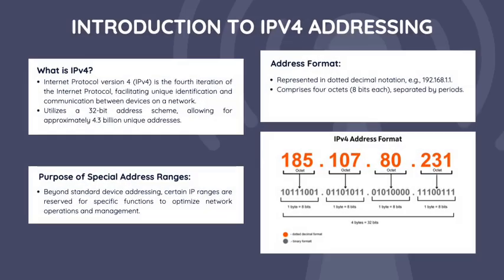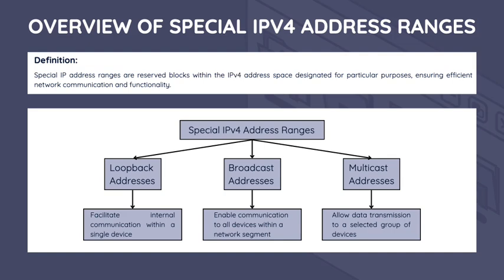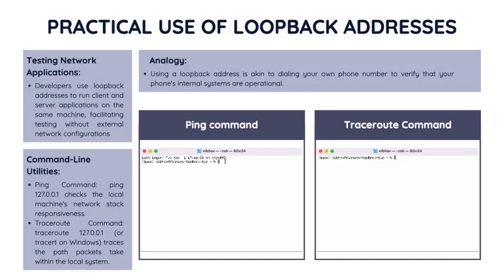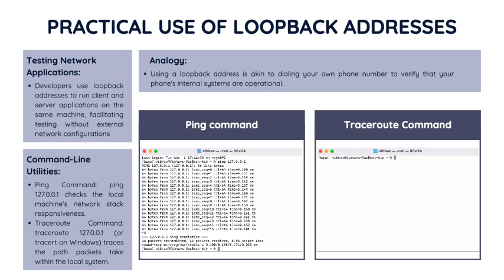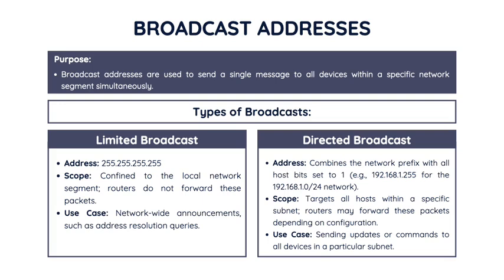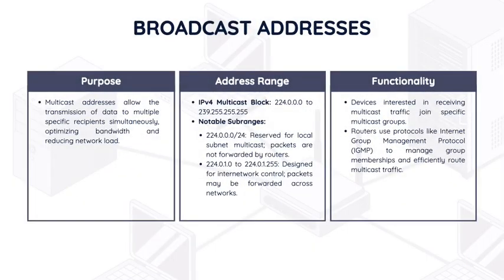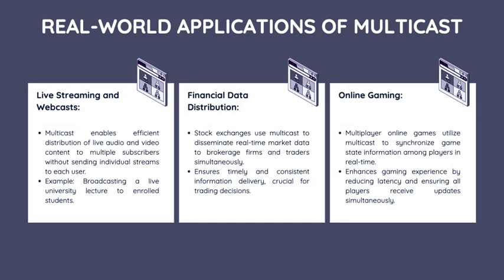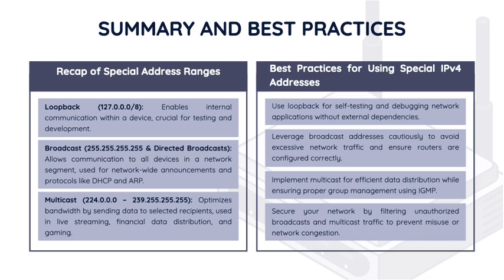Introduction to Network Layer